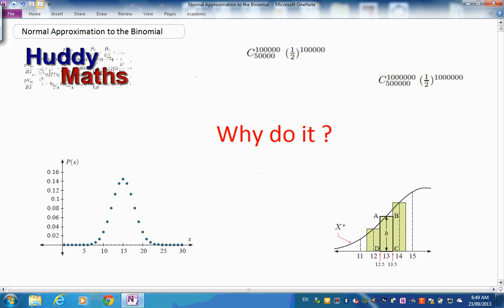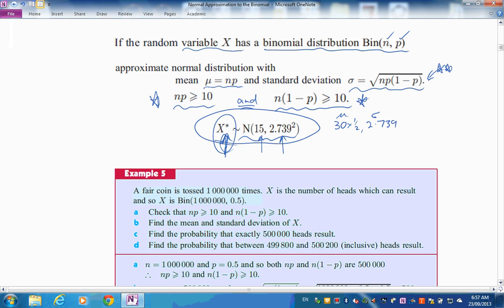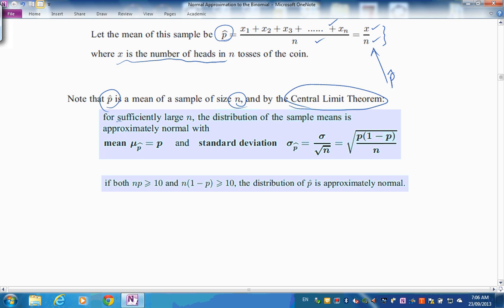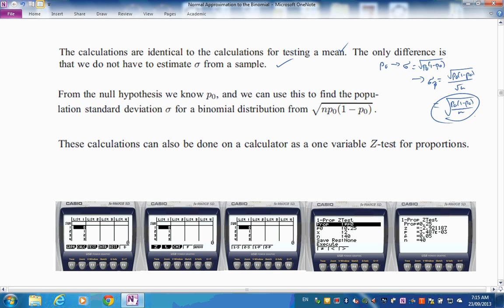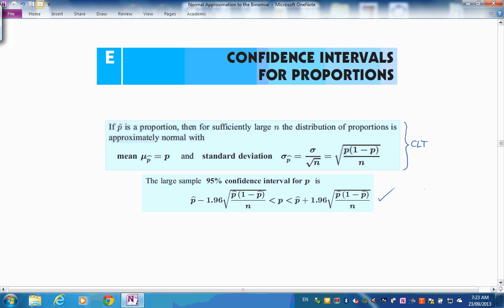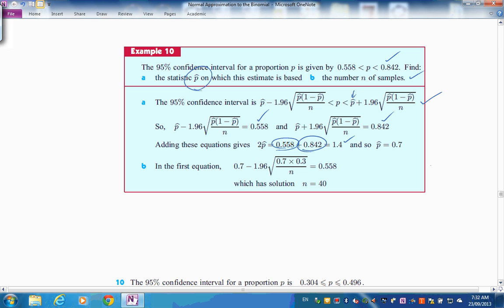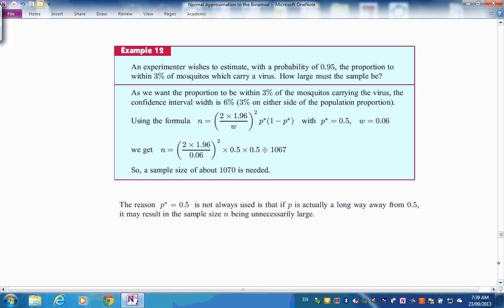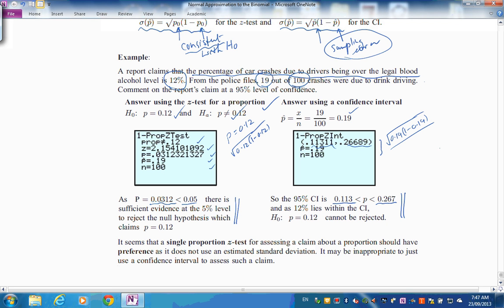Normal Approximation to the Binomial